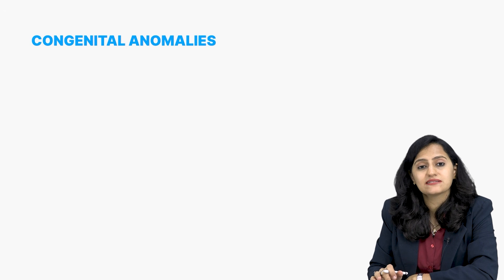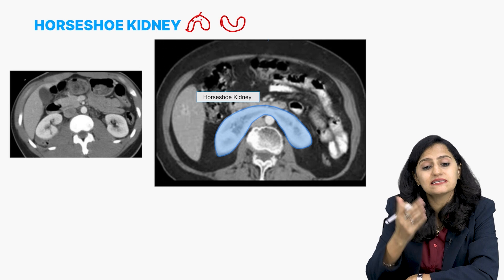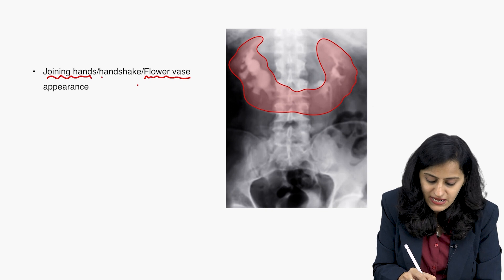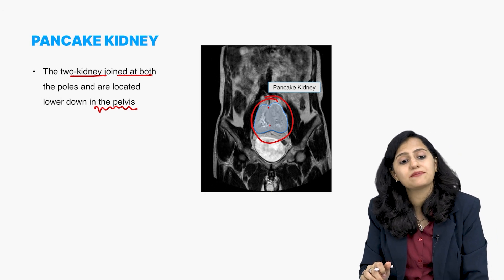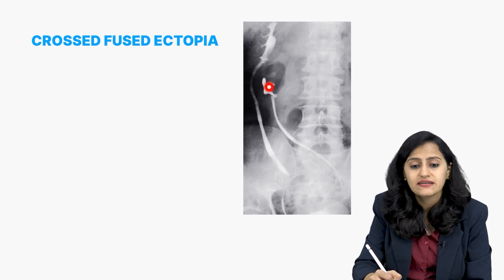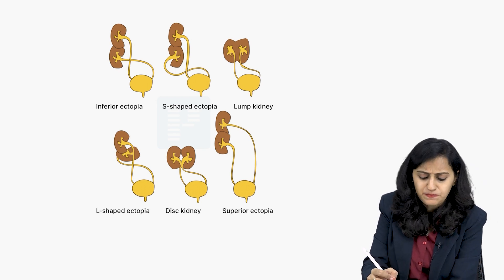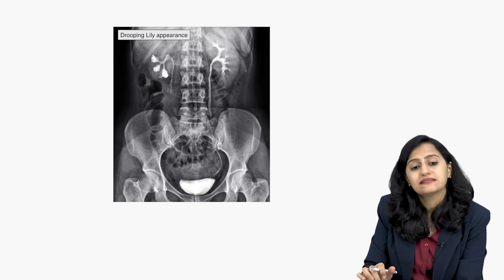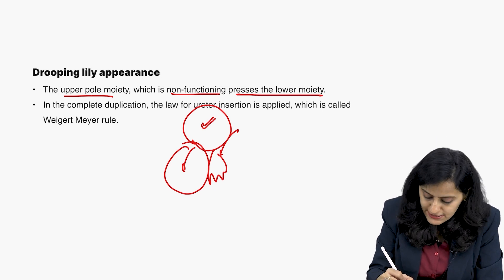Sample Video of Version X | Genitourinary By Dr. Nikita Nanwani🔥